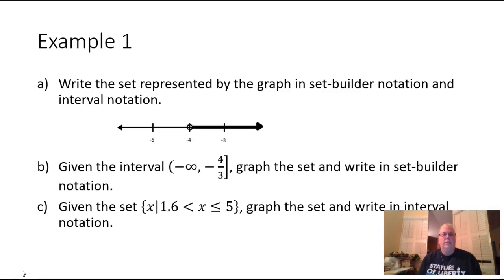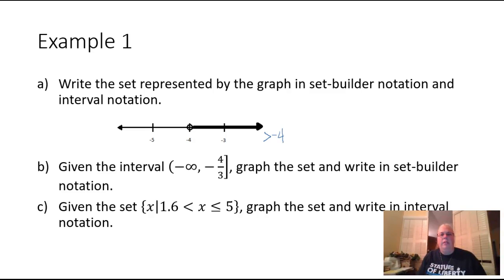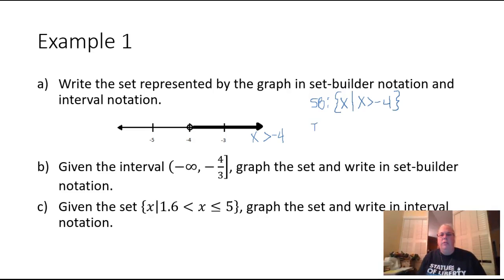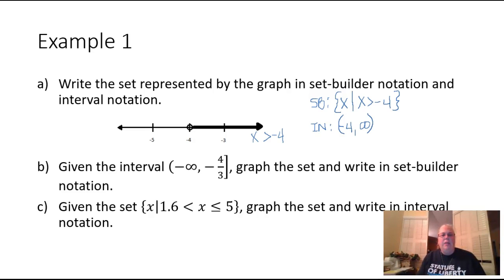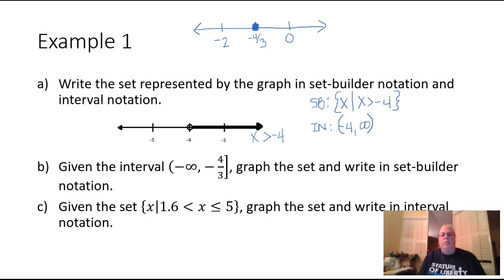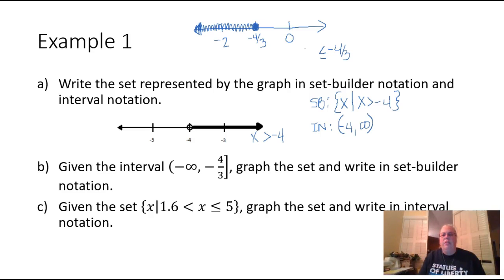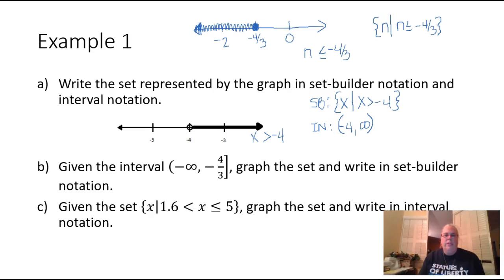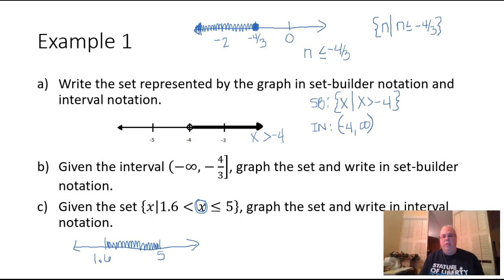Lesson R.1 Example 1.1